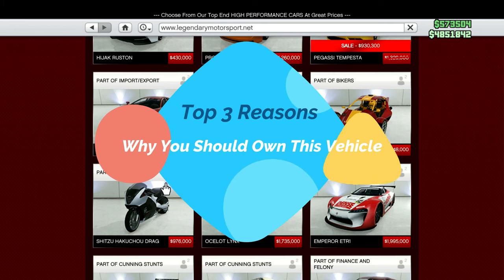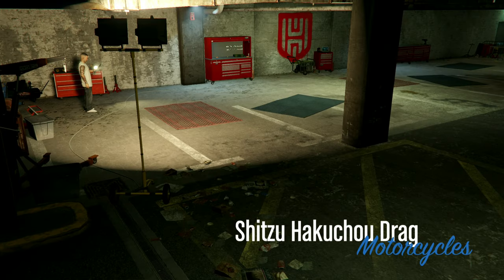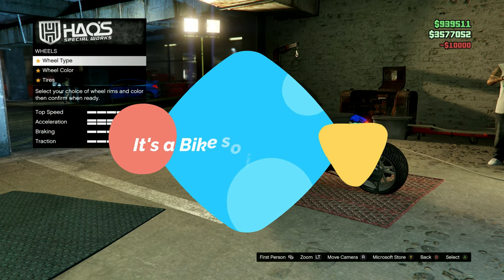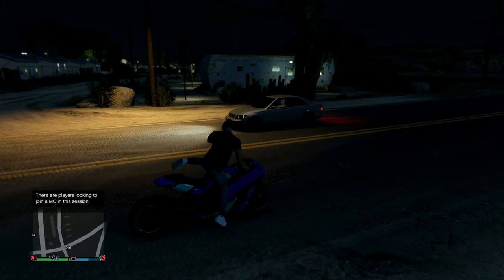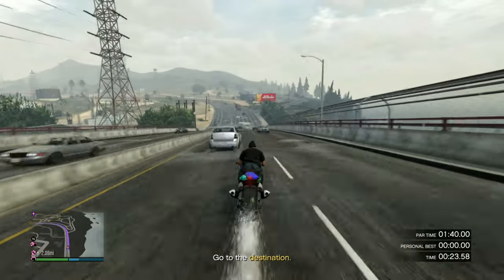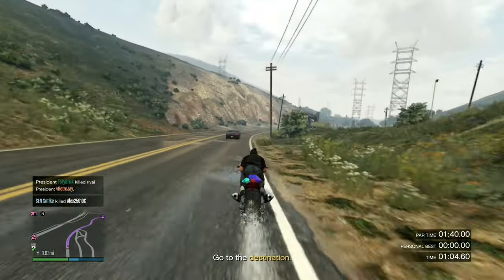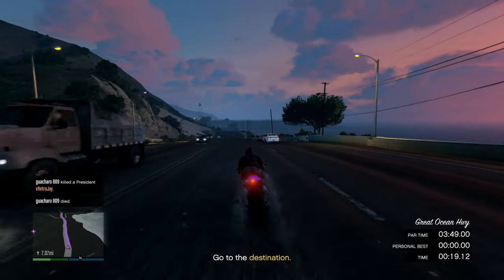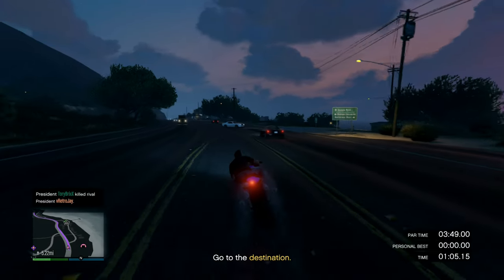Here's why everyone should have a HSW Shitzu Hakuchou Drag - GTA 5 Online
In this video I'm giving 3 reasons why i think everyone should have a HSW Hakuchou Drag. Hope you enjoy it